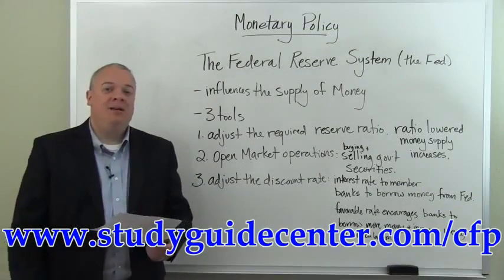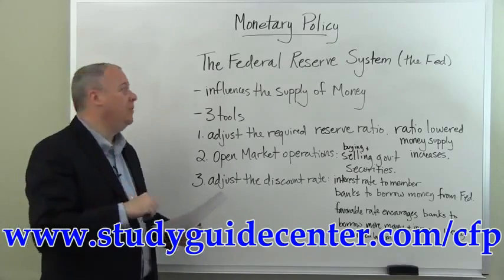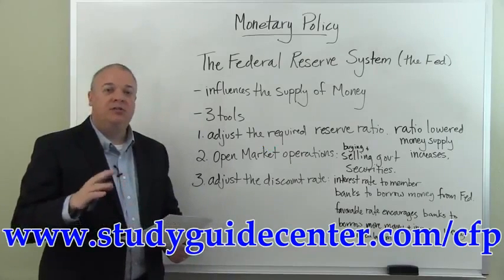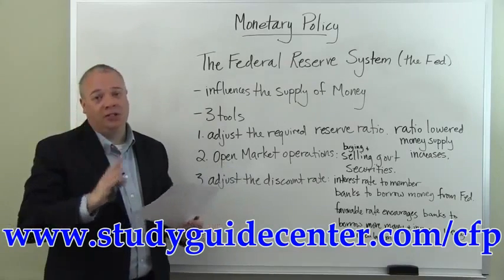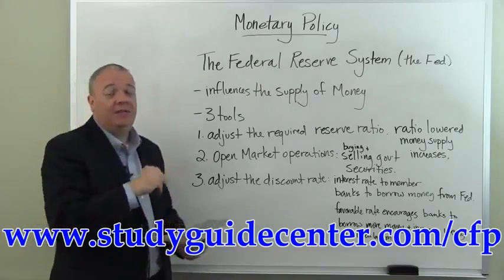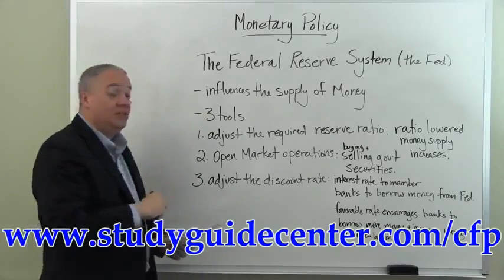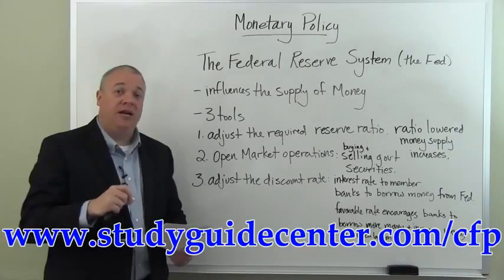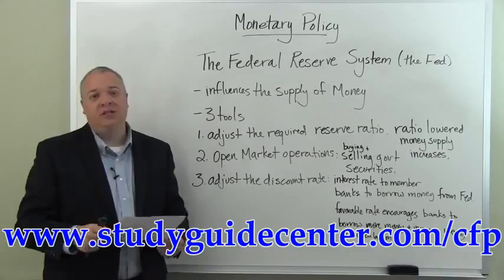Certified Financial Planner Exam Monetary Policy 1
free financial planner,
finance careers,
financial advisor salary,
financial planner salary,
free online financial planner,
personal financial planning,
free financial planning ,
financial planning association,
free financial planner software,
free financial budget planner,
free financial planners
personal financial literacy,
financial literacy,
personal financial literacy passport,
personal financial literacy textbook,
financial literacy for kids
free financial planning,
free financial plan,
financial planning,
financial planning association,
financial planning magazine
free financial advise,
financial advisers,
financial adviser,
financial advising,
free financial advising
free financial aid,
financial websites,
financial planning software,
financial planning,
federal financial aid
farmers insurance group federal credit union,
farmers insurance credit union,
taxes,
forex software
cfp salary,
financial planner career